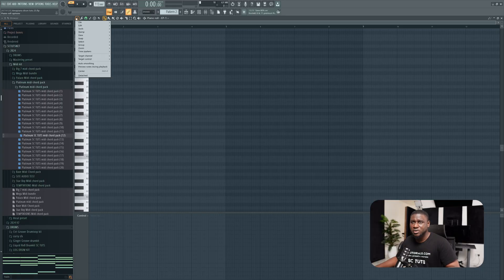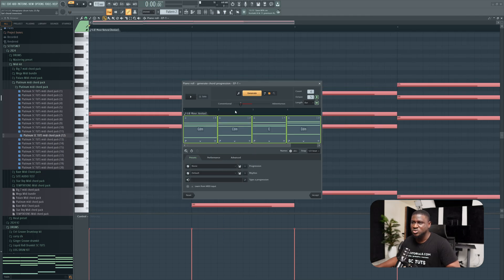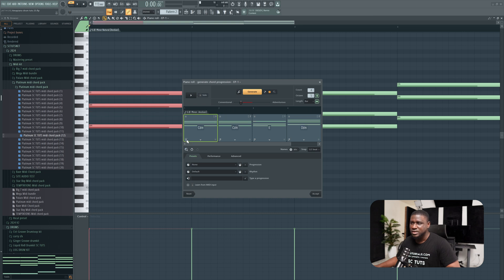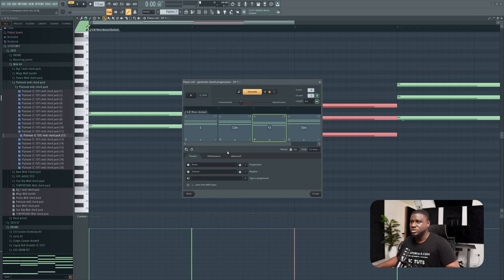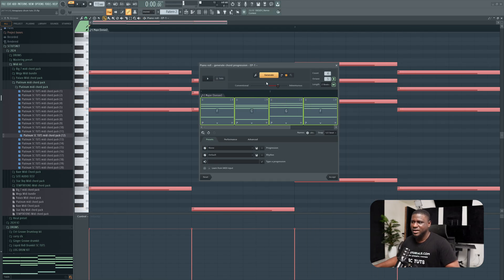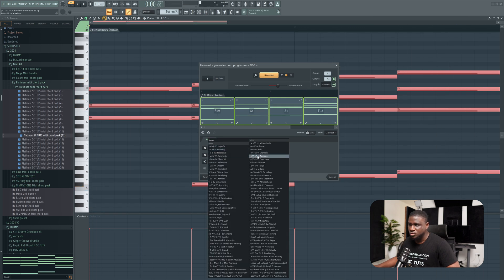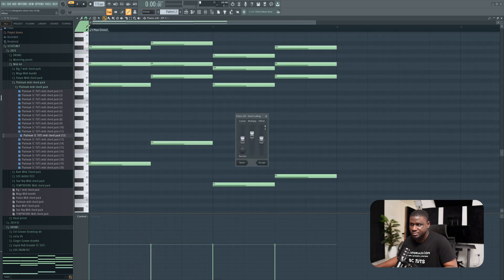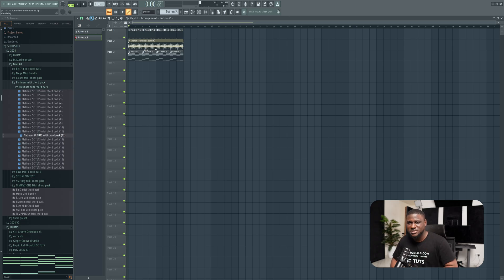How to really use FL Studio Chord Generator Tool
How to generate 1,000 chords in FL Studio really fast